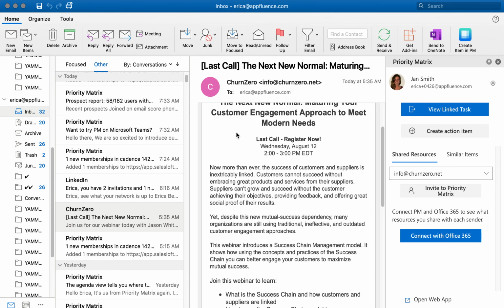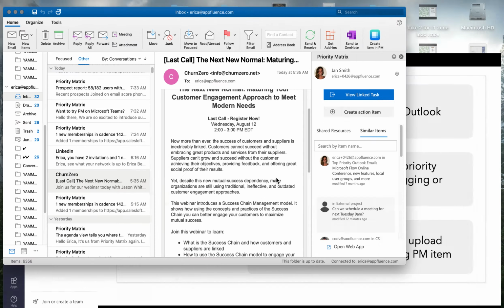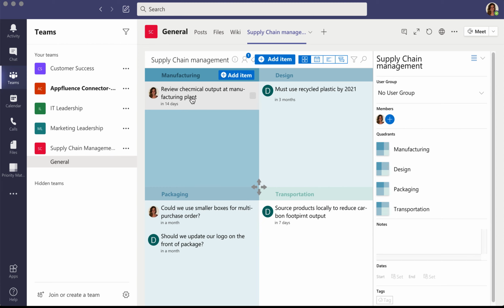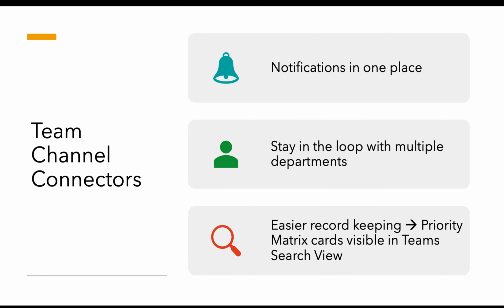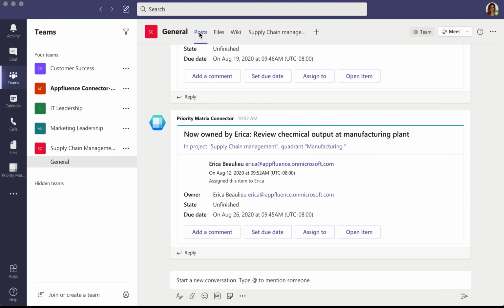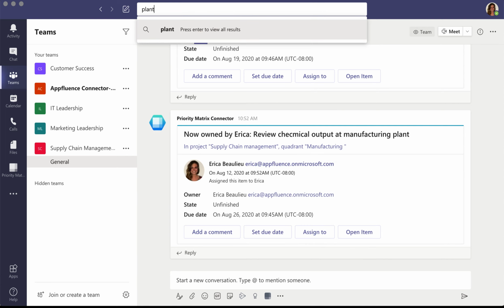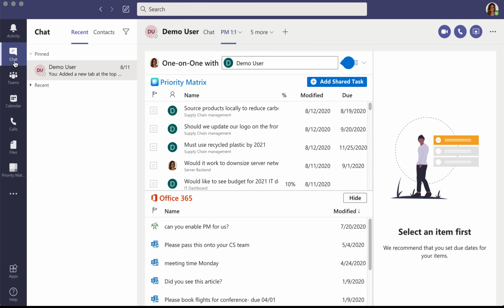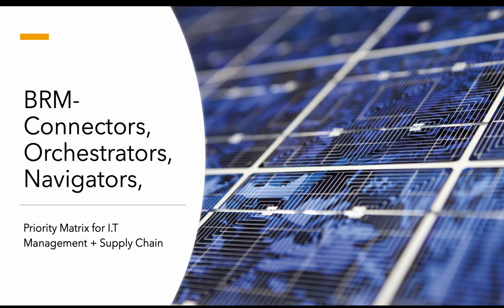Priority Matrix for BRM and Supply Chain Management